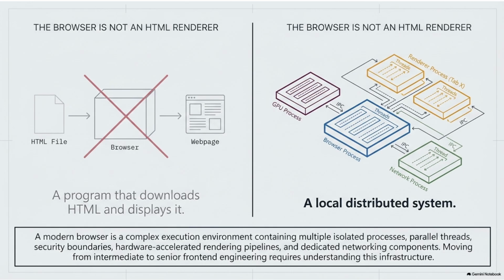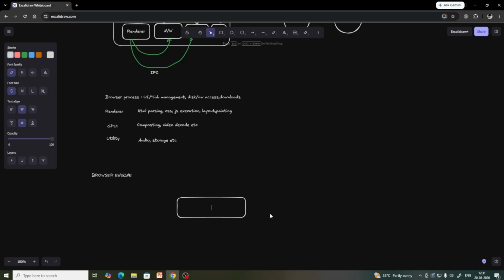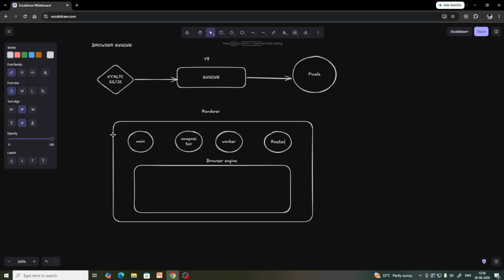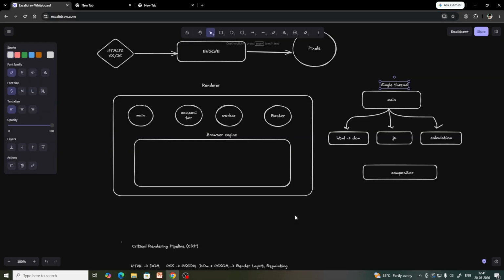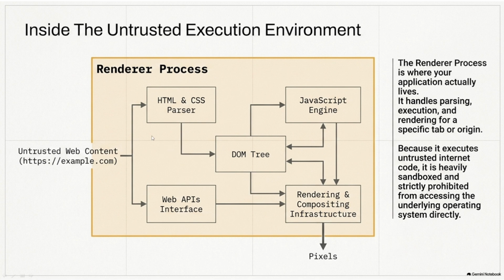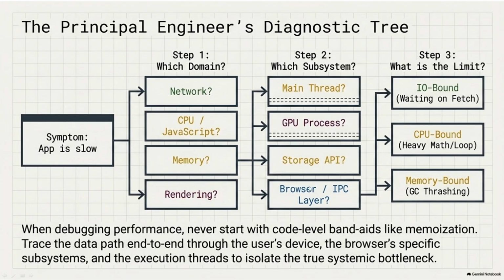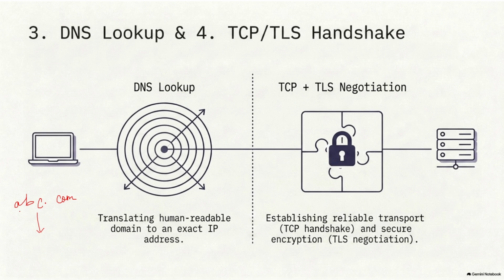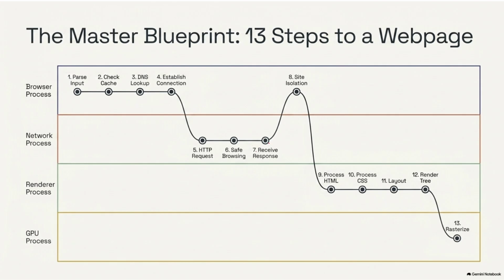Browser Architecture Explained | Frontend System Design #1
Modern frontend development is not just about writing React or Angular components.

To design fast, scalable frontend applications, you need to understand what actually happens inside the browser.

In this first episode of the **Frontend System Design** series, we’ll take a deep dive into **Browser Architecture** and understand how a browser processes and renders a web application.

* 🌐 Browser Overview
* ⚙️ Browser Process Model
* 🧩 Browser Engine
* 🎨 Renderer Process
* 🧵 Main Thread
* 🎮 GPU Process
* 🌍 Network Process
* 🔄 How these components work together

By the end of this video, you'll have a clear mental model of what happens from loading a website to rendering pixels on your screen.

Understanding browser architecture helps you make better decisions around:

* Frontend performance
* Rendering and UI responsiveness
* JavaScript execution
* Network optimization
* Web application architecture
* Performance bottlenecks

This series is designed for developers who want to move beyond building simple applications and learn **how production-grade frontend systems are actually designed and optimized.**

### 📚 About DipsCode

DipsCode focuses on real-world software engineering — from **Frontend System Design, React & Angular** to **FastAPI, Microservices, DevOps, GenAI and Agentic AI.**